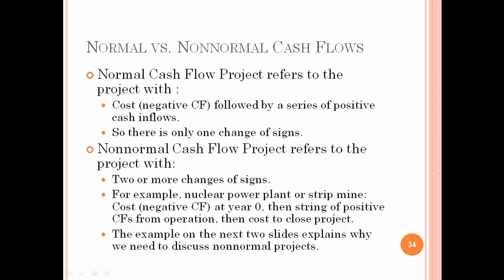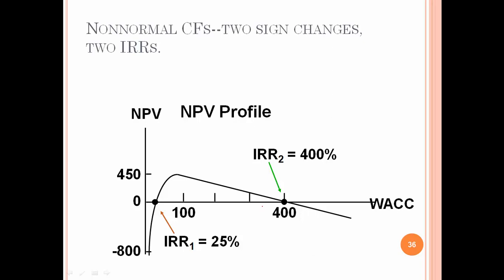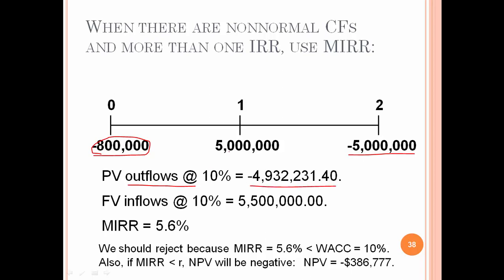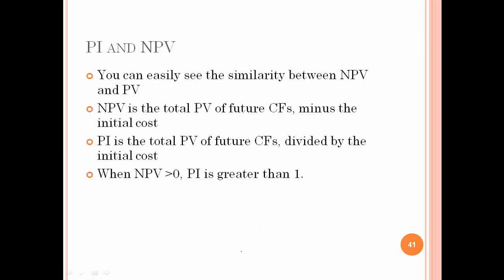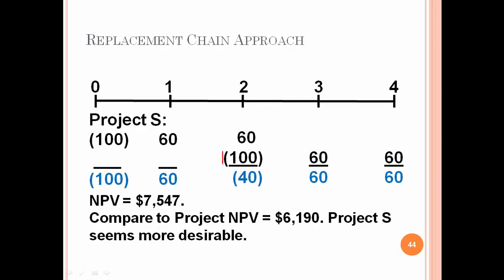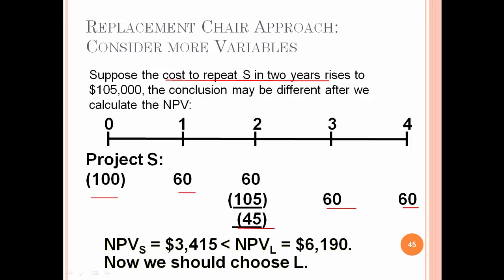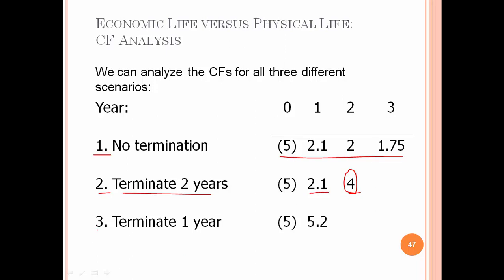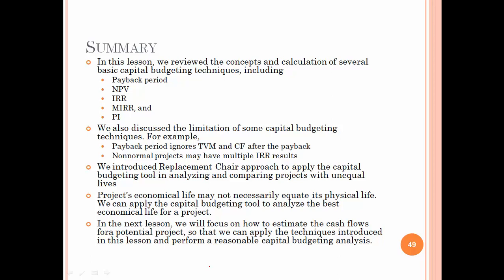Lecture 8 Part 3